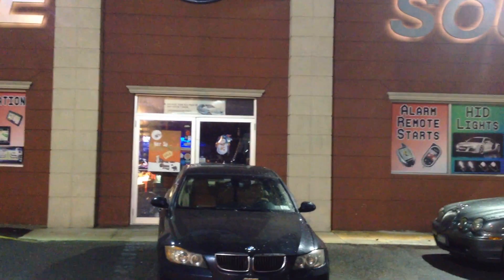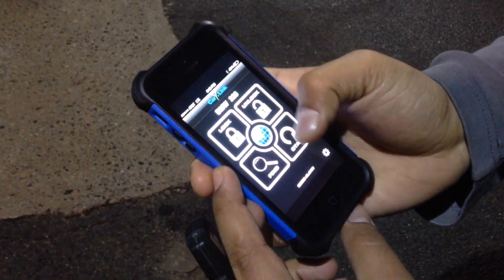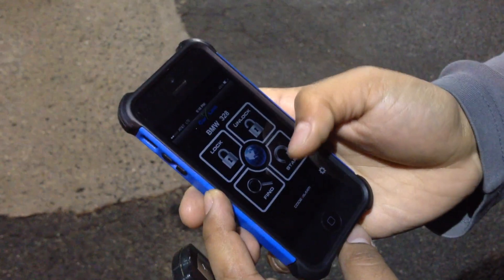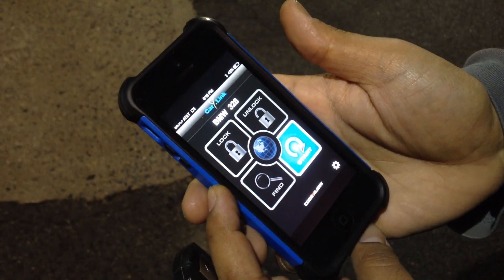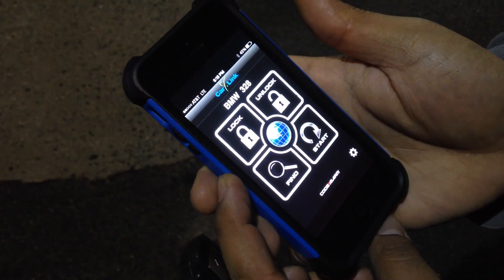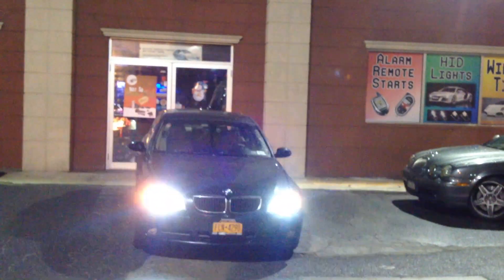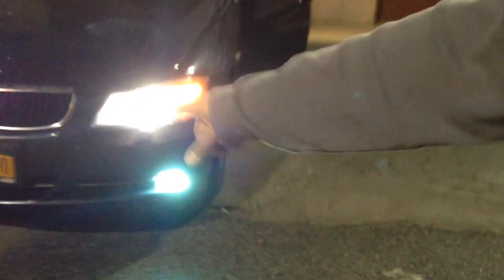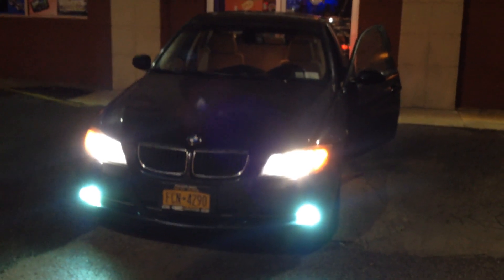2008 BMW 328i Remote Start with Smartphone Control and HID Xenon upgrade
Avenue Sound installed a Remote Start with a Audiovox Carlink into a 2008 BMW 328xi, which allows the owner to lock, unlock, start, from the convenience of their smart phone. Also, we've upgraded the cars foglight with xenon H.I.D.